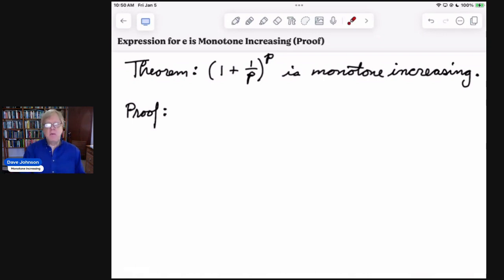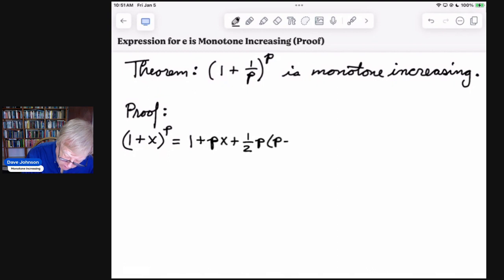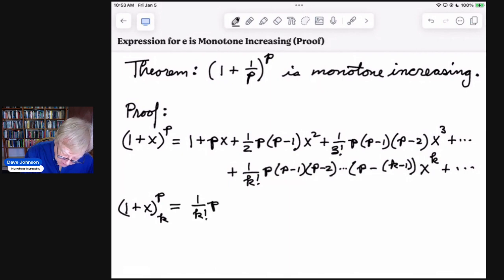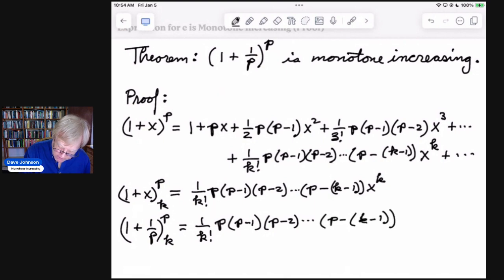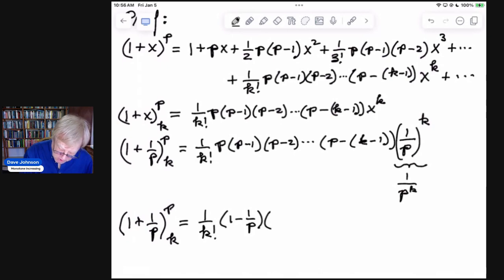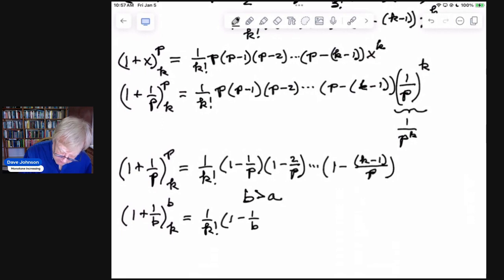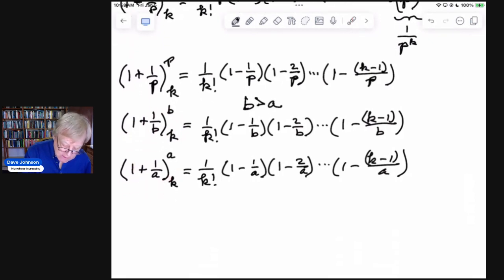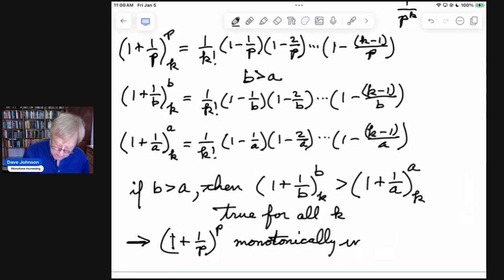Monotone Increasing (Proof of e, Part 1)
This is a proof that the expression for e is monotone (monotonically) increasing, the first part of the proof that e exists.